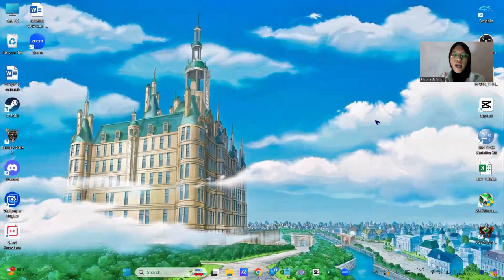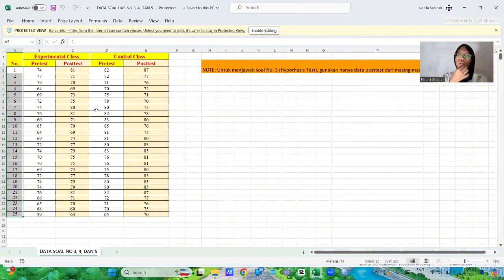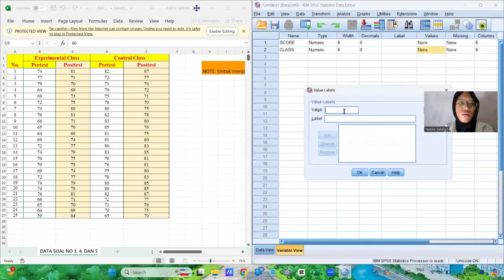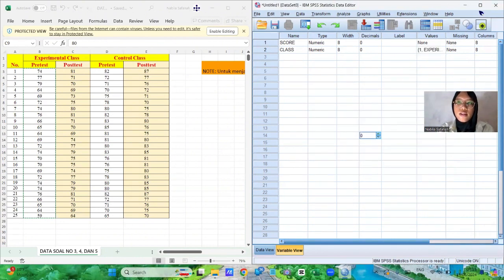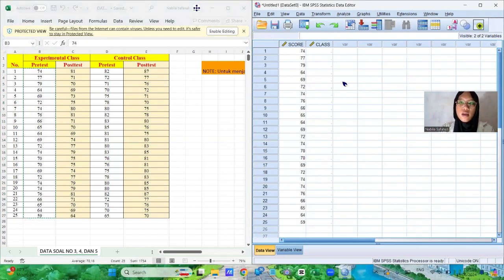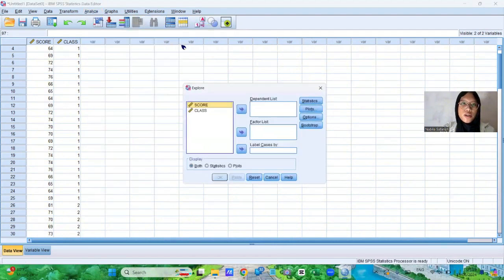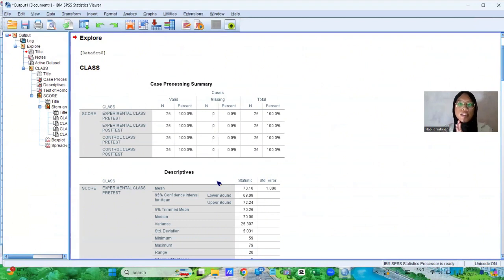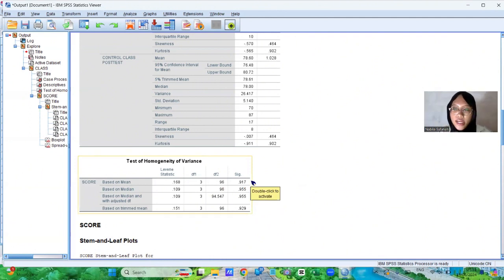HOMOGENEITY TEST - NABILA SAFANAH, 2211040087 CLASS 4D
Hello guys, this video is made for the final test of Statistic subject teached by Agus Hidayat M.Pd as the lecturer.  Explaining about the 5 Statistic test that we already learned, in this video i will explain to you guys about the Homogeneity test in SPSS app.